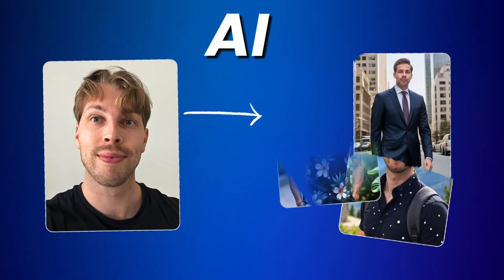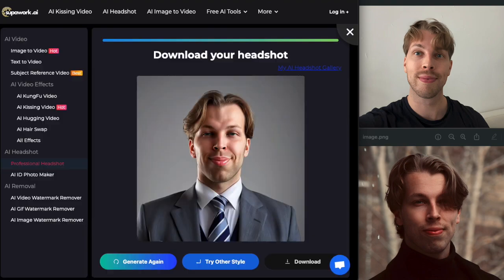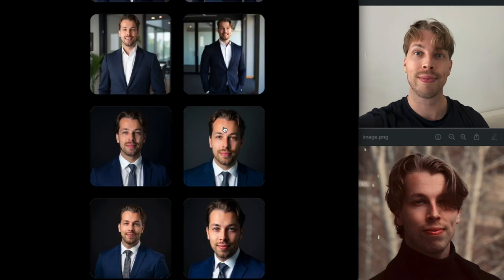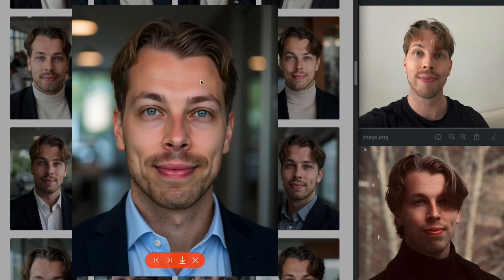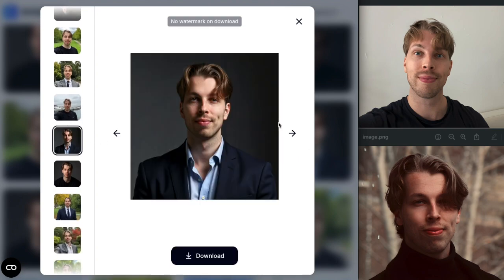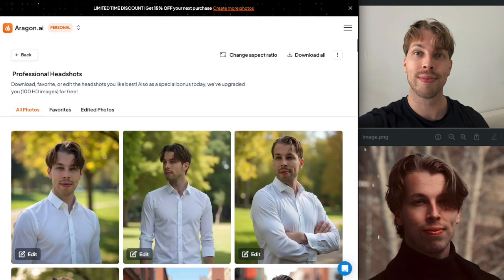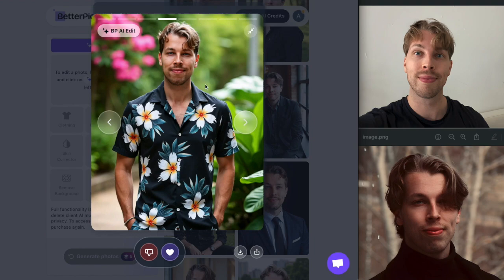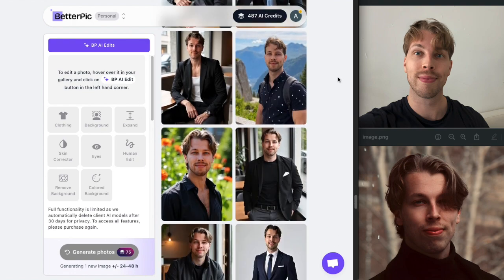Top 7 AI Headshot Generators (with My Results)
Timestamps:
0:00—Intro
0:19—Tool 7
1:41—Tool 6
2:27—Tool 5
3:32—Tool 4
4:47—Tool 3
6:35—Tool 2
7:42—Tool 1 (BEST)